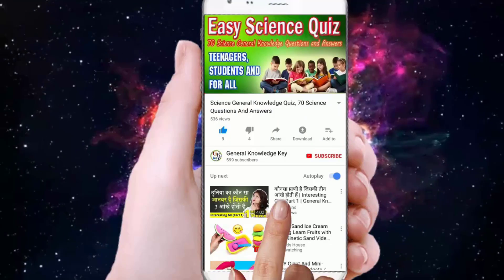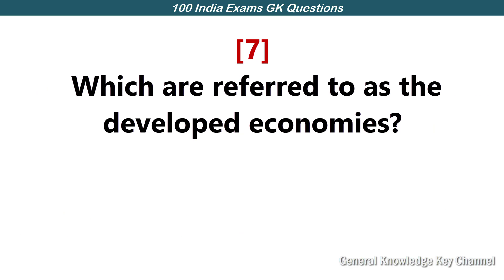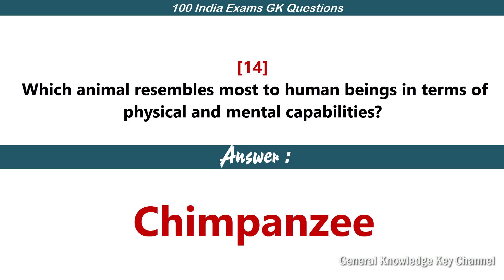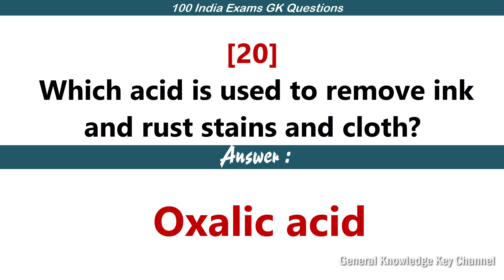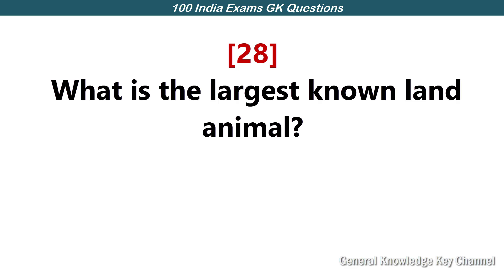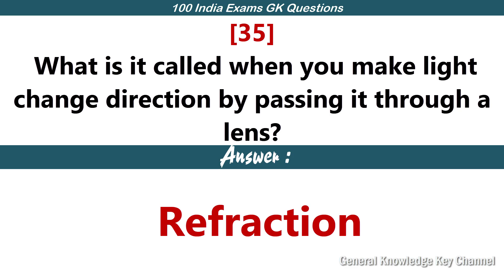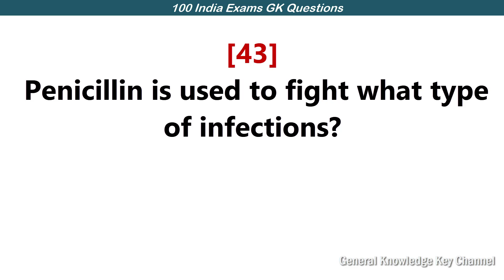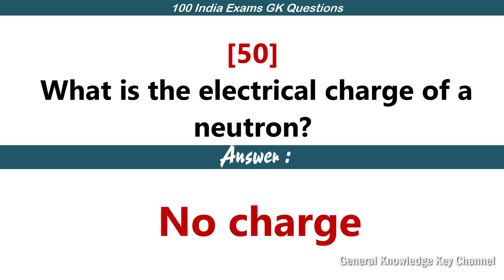50 General Science GK Questions and Answers | Science General Knowledge Questions and Answers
Science General Knowledge Questions and Answers | General Science  GK questions and answers  for SSC, NDA, CDS, UPSC, UPPSC and State PSC Examinations.
[1] Which are the oldest mountains in India according to geographical history?
[2] Which are the most commonly used chemicals in the artificial rain making or cloud seeding?
[3] Which are the metal that is present in photo films?
[4] Which are the important raw materials required in cement industry ?
[5] Which are the first Indian to swim across English Channel?
[6] Which are the Continents that form a mirror image of each other?
[7] Which are referred to as the developed economies?
[8] Which are macro-nutrients provided by inorganic fertilizers?
[9] Which archaeologist initially discovered the Mohenjodaro site of the Indus Valley Civilization?
[10] Which animal-that eats both plants and animals? 1
[11] Which animals have a diet mainly consisting of bamboo?
[12] Which animal which can tolerate more summer heat?
[13] Which animal was domesticated by the Harappans?
[14] Which animal resembles most to human beings in terms of physical and mental capabilities?
[15] Which animal is blind (Extremely poor eyesight)?
[16] Which alloy used in making heating elements for electric heating devices?
[17] Which algae is used as biofertilizer in the production of crop paddy?
[18] Which air pollutant affect the nervous system of man?
[19] Which Agriculture export item is second in case of India?
[20] Which acid is used to remove ink and rust stains and cloth?
[21] Which acid is used in synthetic lemonade?
[22] Which acid is produced when milk gets sour?
[23] What element did Joseph Priestley discover in 1774?
[24] What inorganic molecule is produced by lightning?
[25] Bronze is an alloy consisting primarily of what two elements?
[26] What is the nearest planet to the sun?
[27] The earth has three layers that are different due to varying temperatures. What are its three layers?
[28] What is the largest known land animal?
[29] Which of Newton’s Laws state that ‘for every action, there is an equal and opposite reaction?
[30] How many elements are there in the periodic table?
[31] What is the tallest type of grass?
[32] How many bones do sharks have?
[33] Diabetes develops as the result of a problem with which specific organ in the body?
[34] What is the rarest blood type?
[35] What is it called when you make light change direction by passing it through a lens?
[36] Where is the world’s most active volcano located?
[37] Optics is the study of what?
[38] Animals that eat both plants and meat are called?
[39] What is the largest internal organ of the human body?
[40] Oncology focuses on what disease?
[41] Which two elements on the periodic table are liquids at room temperature?
[42] What planet in our solar system has the most gravity?
[43] Penicillin is used to fight what type of infections?
[44] The study of the weather is called what?Answer:
[45] What is the symbol of the element silver?
[46] Frogs belong to which animal group?
[47] Which component of an atom might you expect to be orbiting around it?
[48] Mycology is the scientific study of what?
[49] What is the name of the red pigment found in vertebrates that functions in oxygen transport?
[50] What is the electrical charge of a neutron?